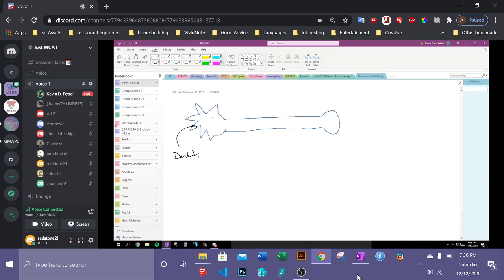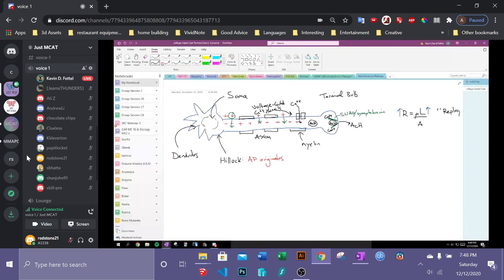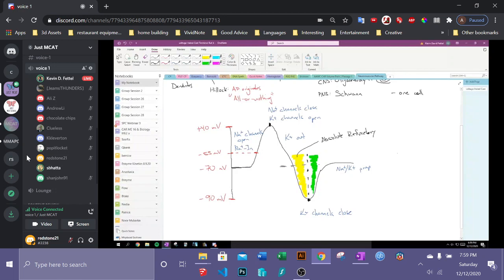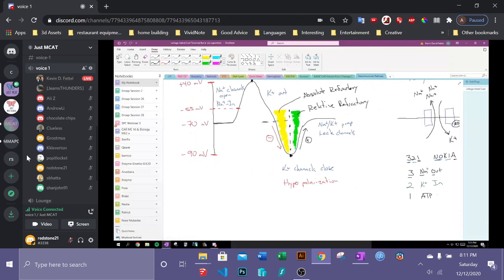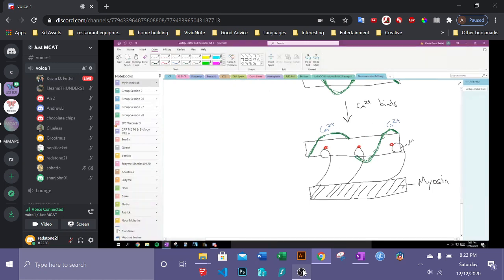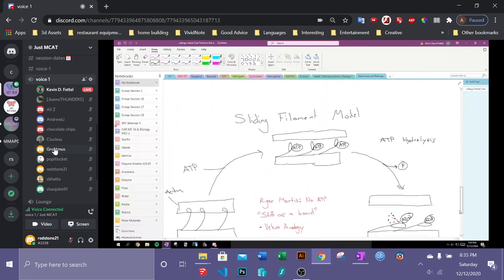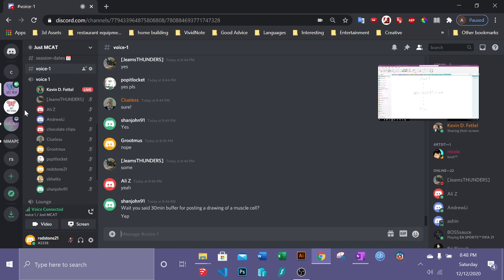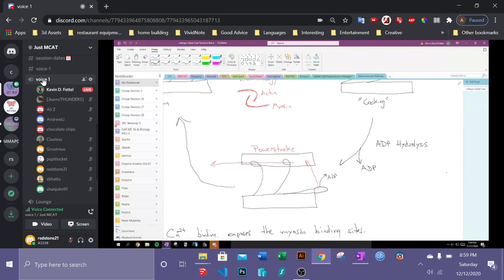December 12 Tutoring Session: Action Potential/Muscle